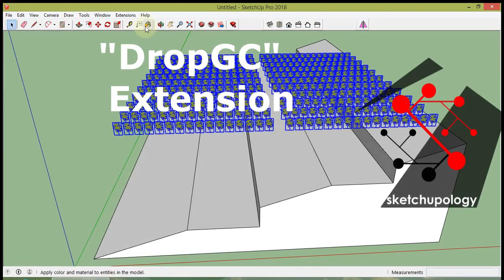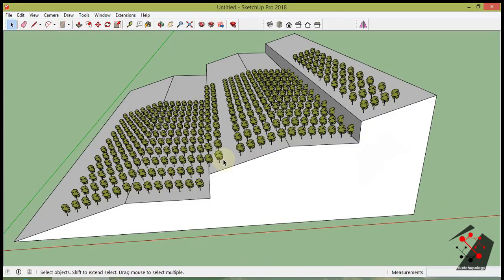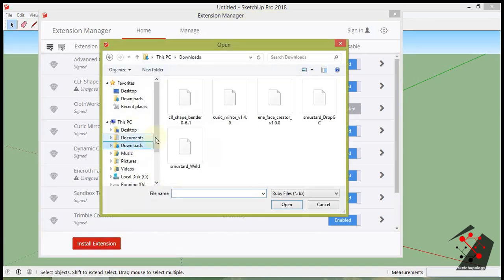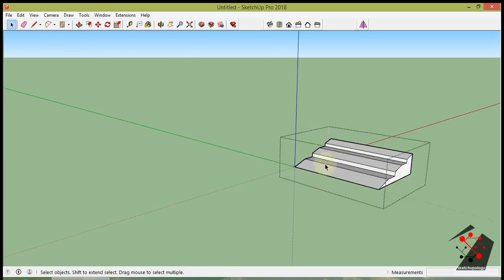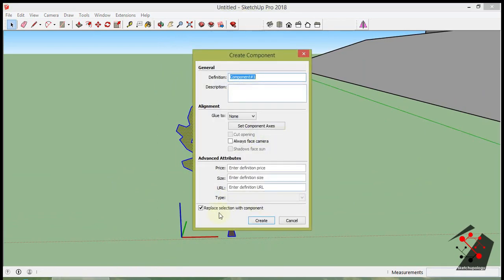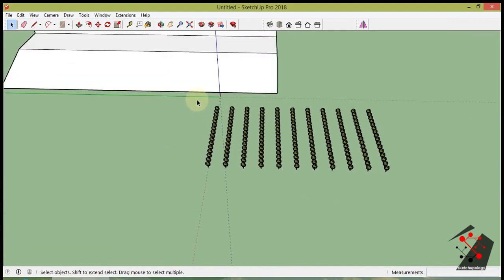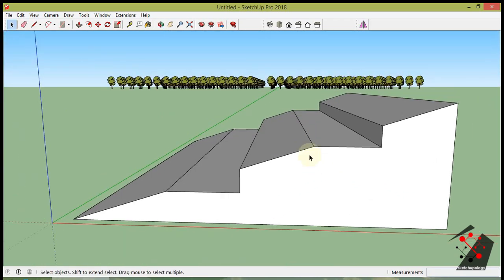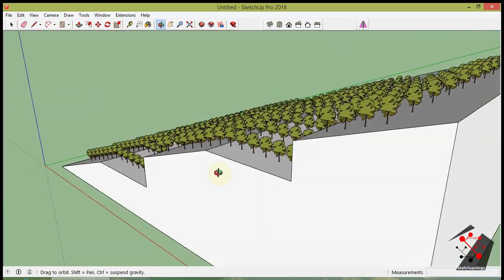DropGC Extension for sketchup (mass placement of object on topo-surface) - sketchupology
it is a very usefull extension to  of mass placement of objects on a surface very quickly.
Useful for placing , cars, people, plants, etc. onto topo-surfaces
the extension going to drop the components in to the terrain from above.